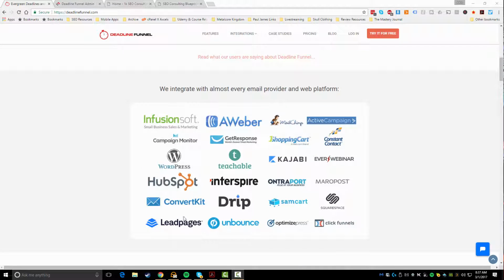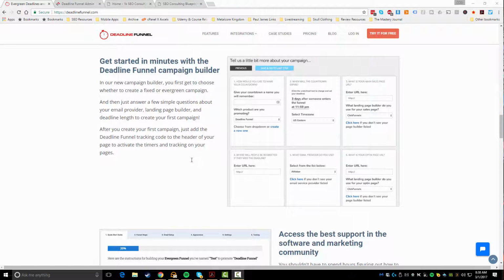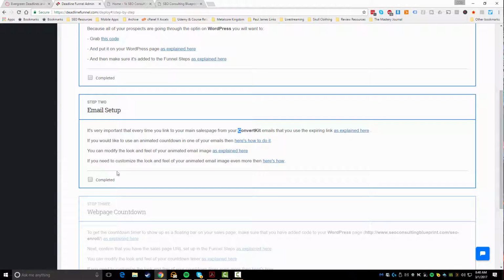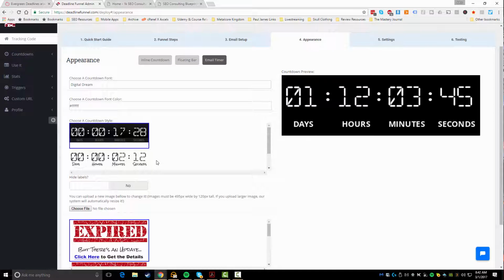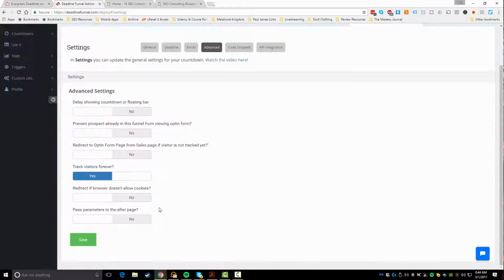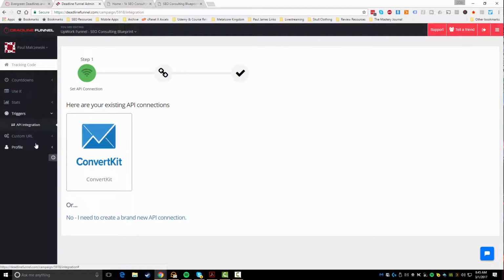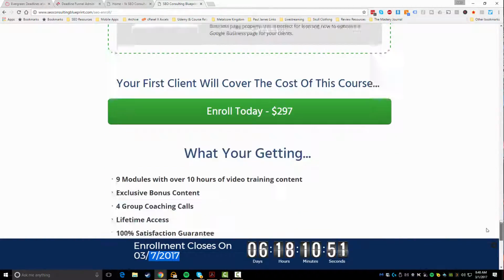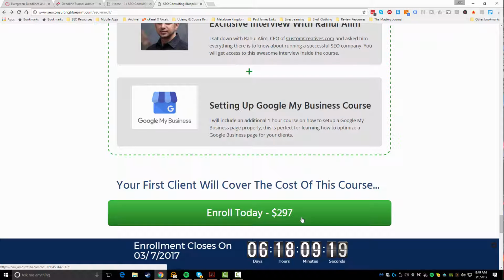Deadline Funnel Review - Add Scarcity To Your Sales Pages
In this Deadline Funnel review I'm going to walk you through why this software is absolutely critical if you are selling anything online. Deadline funnel is a cloud based software tool that allows you to add count down timers to your sales pages, upsell pages and funnels. The idea of this count down timer is so you can add scarcity to your sales page so people make the decision to buy before the count down timer runs out.

Deadline Funnel Review

I was introduced to Deadline Funnel as a student of David Siteman Garland's Create Awesome Online Courses. If you are selling any type of online course or a product online scarcity is one of the best ways to drive more sales.

The idea is to use a count down timer to increase the chances of someone making the decision to buy. If they don't buy within the time they have been given, the enrollment for your product will close and generally the user will need to sign up on some sort of wait list.

Deadline Funnel allows you to add a slick looking count down timer to not only your sales page but you can even integrate it within your emails that you send out to your customers as well.

As soon as you setup a campaign you are asked to answer a series of questions that will build out your count down for you. They guide you through a quick start page to setup all of the steps needed to get your count down ready to roll.

They include a very helpful tutorial section on exactly how to get started. You will need to implement code onto your landing page, an email marketing provider (I use ConvertKit), design your count down timer for the sales page and email and finally you will need to test to make sure everything is working.

I didn't have any issues setting up my first Deadline Funnel and found the software pretty simple to get going. If anything I was nervous about timing to make sure as soon as someone opt's into my list that the count down timer would start and I'd have my emails synced up properly by the time I hit them with the sales pitch.

You can setup both evergreen and launch style funnels. An evergreen funnel is designed so that regardless of when a person signs up the funnel is always starting from scratch for them, meaning if someone signs up today or 5 days from now they will experience the exact same timing on my funnel.

As soon as someone signs up to this page a 7 day timer is triggered. I ended up triggering it from a pixel that is enabled on the 'thank you' page which in my case is video 1 of this series.

The user is automatically added to my Convertkit email sequence where an email is sent out every day for the next 7 days. The idea of this is to provide tons of value in the free videos series and by the end of the funnel give them the opportunity to purchase my high end course.

Right around day 4 I send them to my sales page for the SEO Consulting Blueprint, by this point they will have around 4 days left to make a choice if they should buy or not with the Deadline Funnel count down timer.

On days 6 and 7 I send out emails that also include the count down timer right inside of the email, this really boosts the chances of generating more sales and getting people to buy. With most email marketing campaigns there is a ratio of people that open (say 20%) and an even smaller portion of those people that open the emails. To also include the timer in the email itself, it really drives up the chances of getting people to go and check out the offer.

If they choose not to buy, the page will automatically re-direct and send them to a "Wait list" page which prevents them from enrolling.

All of this is automatically happening behind the scenes with Deadline Funnel and it works wonders.

All of the activity from the leads you generate is also being tracked on a cookie, IP address and email so this allows tracking to occur across mobile devices, desktop and through email regardless of where the user tries to visit from.

Here are some of the features you get with Deadline Funnel:

-Setup multiple campaigns for your sales pages and products
-Simple Quick Start Setup and Testing
-Integrate count down timers through pixels, a Wordpress plugin or even through an API connection
-Integrates with all of the major email marketing platforms like ConvertKit
-Fully customizable count down timers for both the sales page and email countdowns
-Zapier integration (works with just about anything)
-Email and chat support (They jumped on Skype with me too!)
-Works with site-to-site funnels - My opt-in is on a different site from my sales page